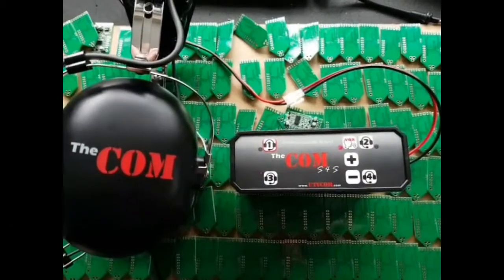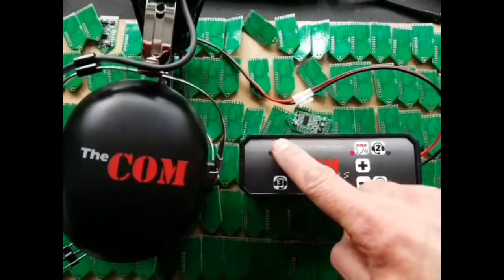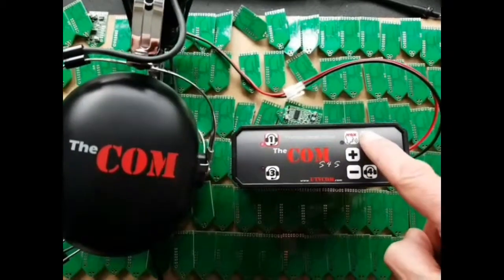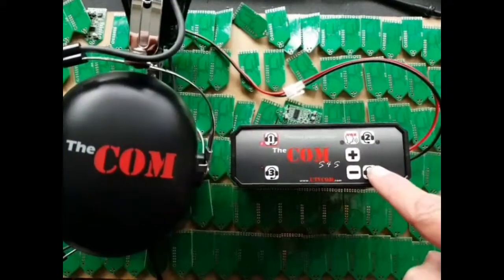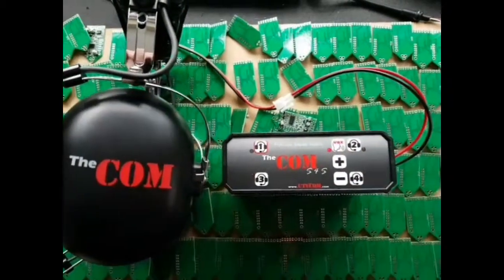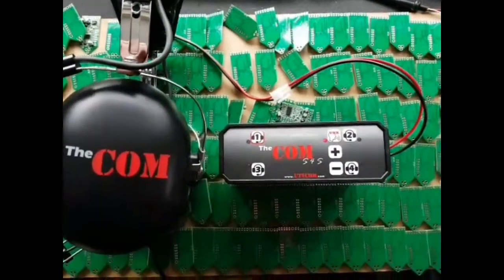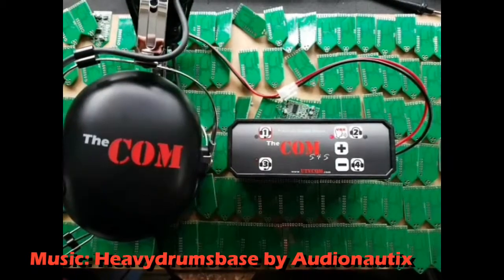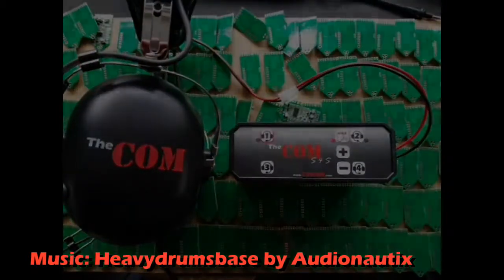TheCOM S4S Teaser 1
Quick video teaser showing the basic operation of TheCOM S4S. S4S stands for Stereo 4 Seater.  This intercom will be one of a kind coming to you soon.